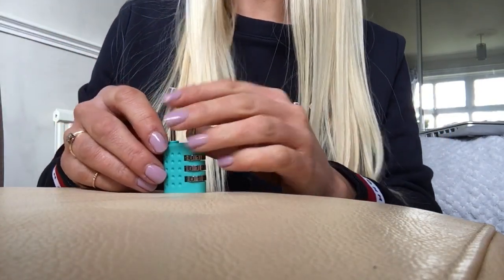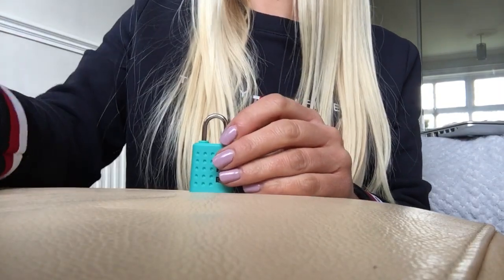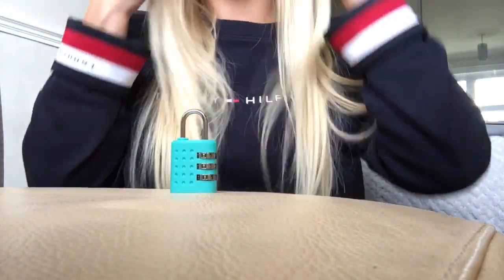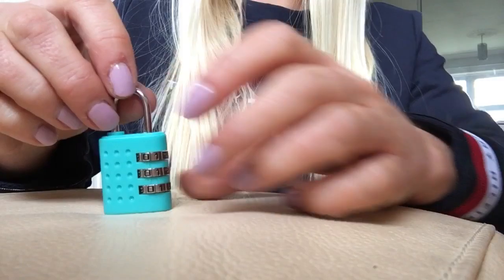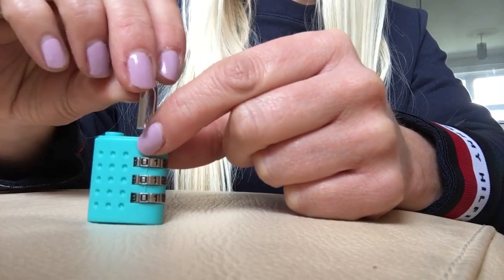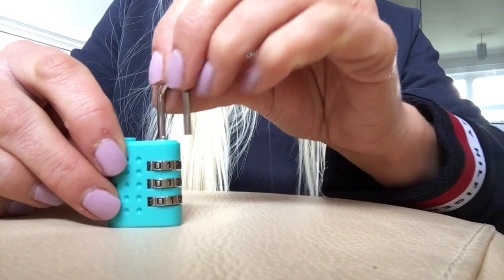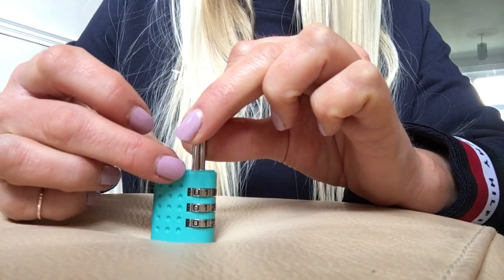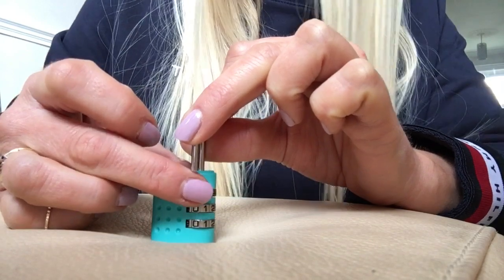How to reset Superdrug padlock